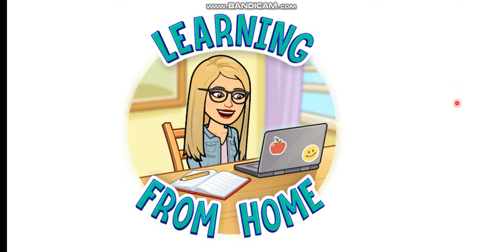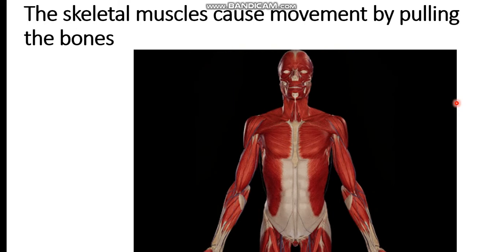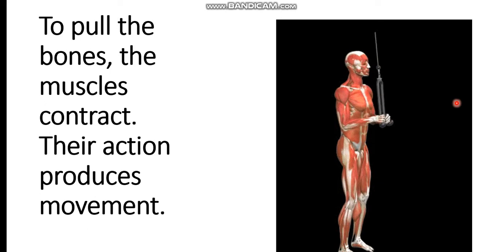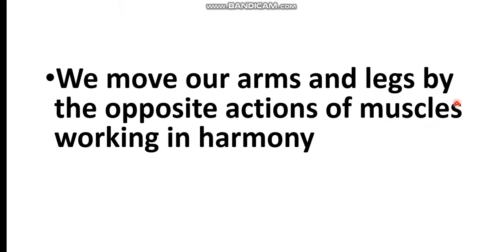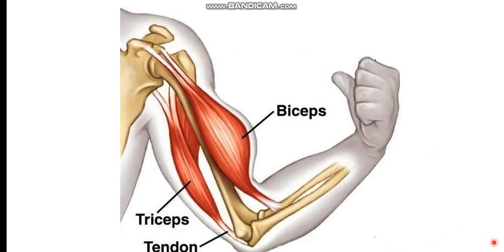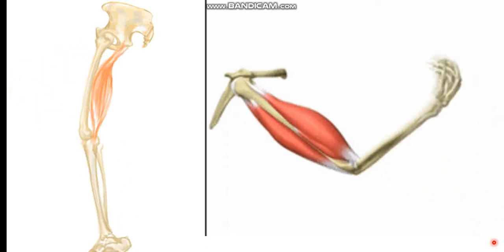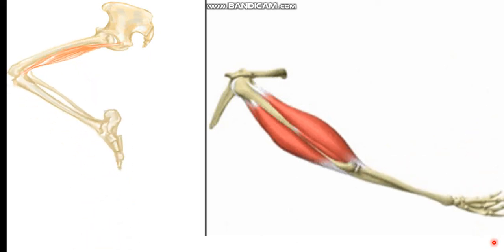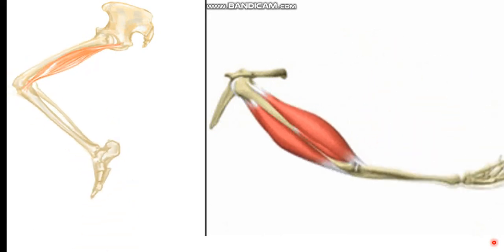muscles in action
arms and legs move by the actions of muscles which work in an opposite manner: one muscle contracts while the other muscle relaxes and extends. during bending, the biceps contracts while the triceps relaxes. during stretching the biceps relaxes while the triceps contracts.